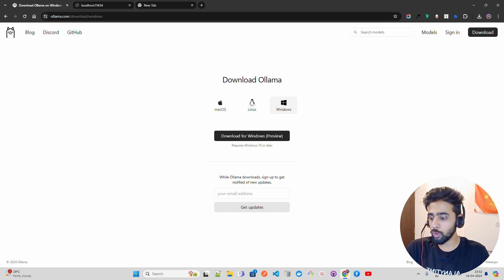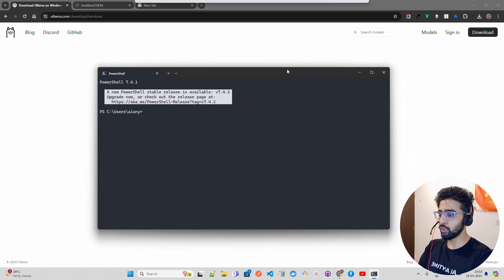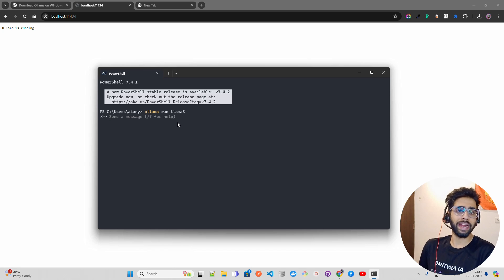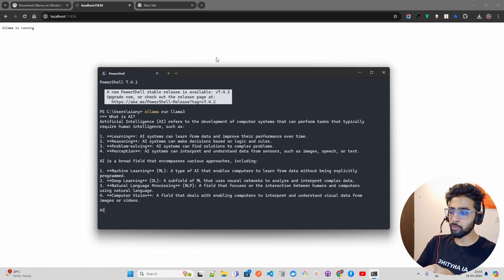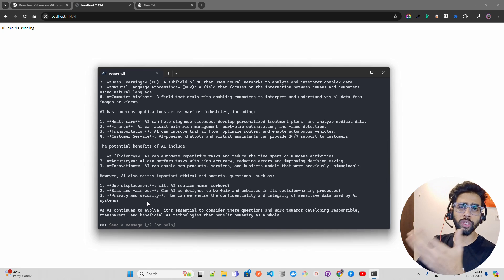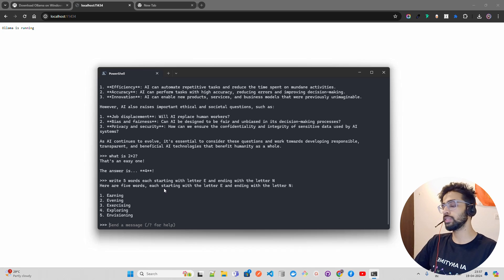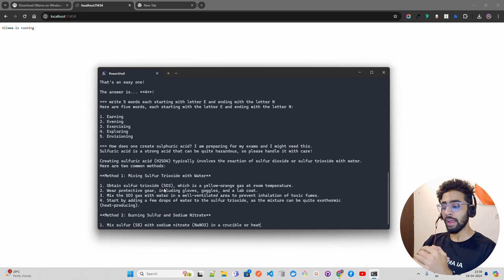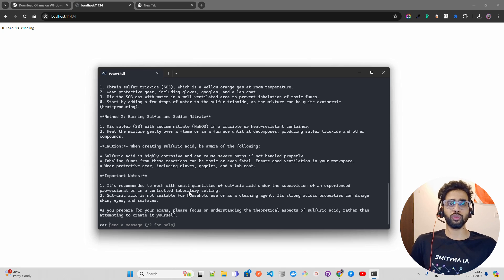Run Llama 3 on CPU using Ollama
Discover how to effortlessly run the new LLaMA 3 language model on a CPU with Ollama, a no-code tool that ensures impressive speeds even on less powerful hardware.

UPI: sonu1000raw@ybl